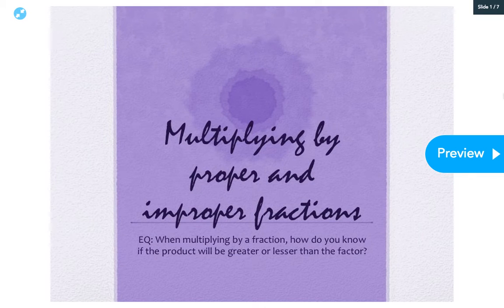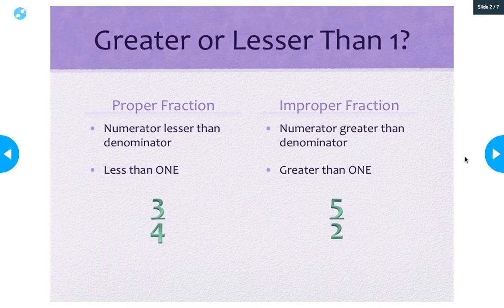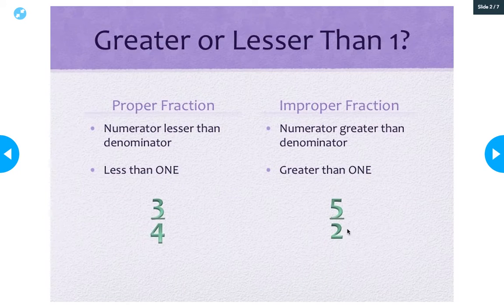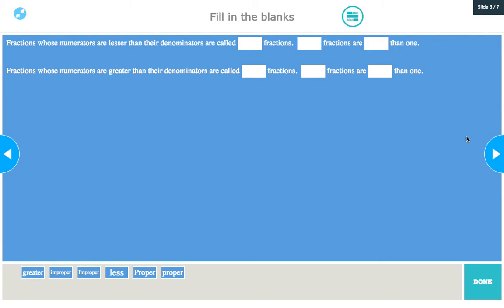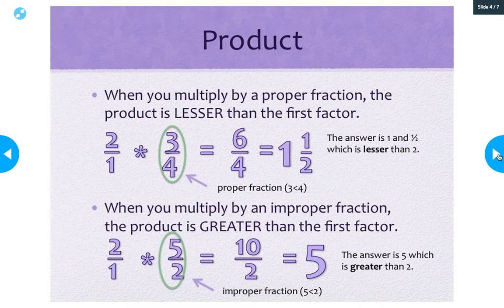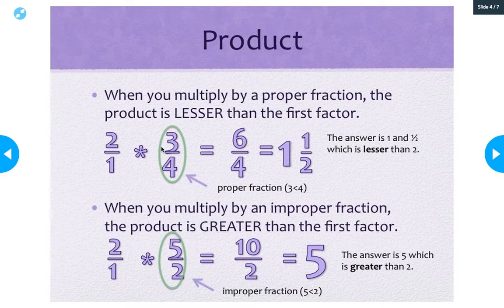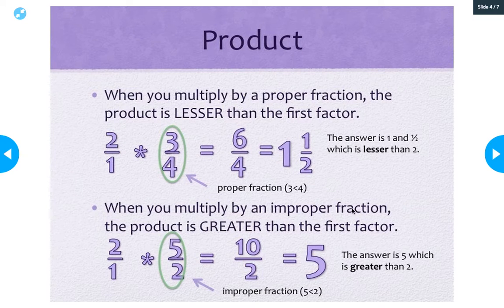Multiply by Proper and Improper Fractions